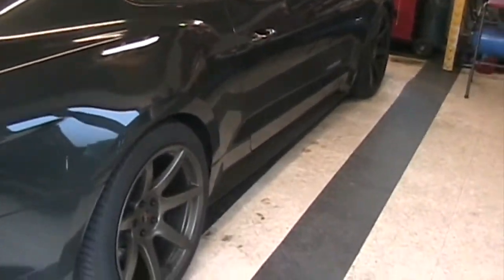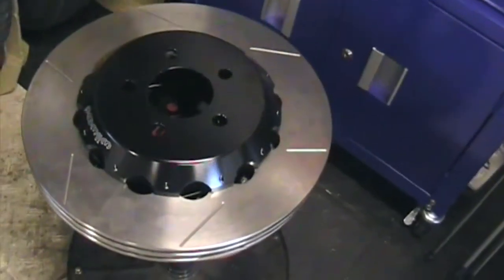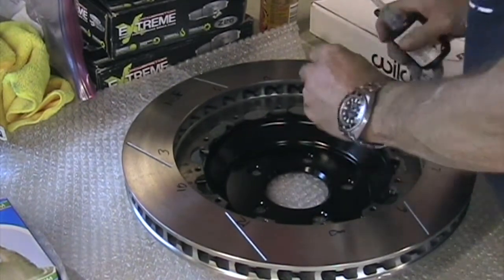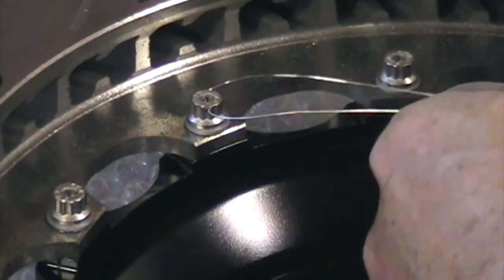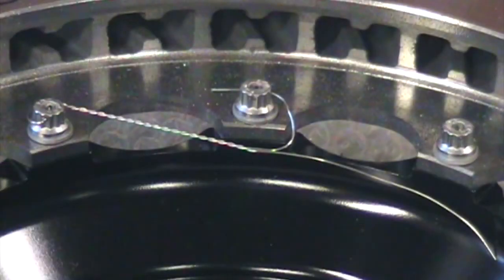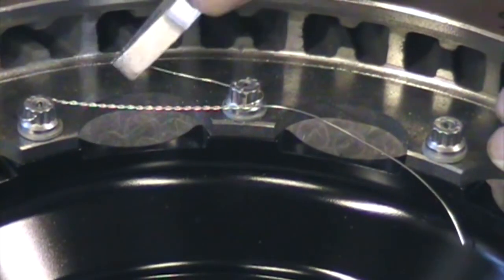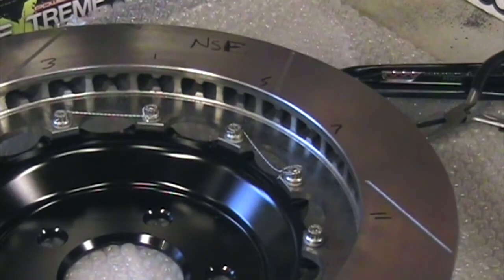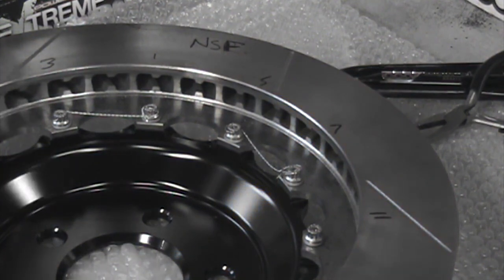Wilwood brake lock wire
How to lockwire 2 piece rotors